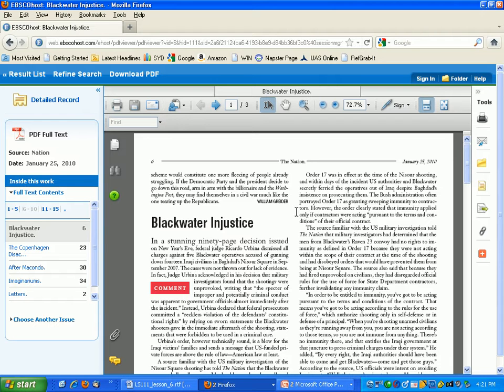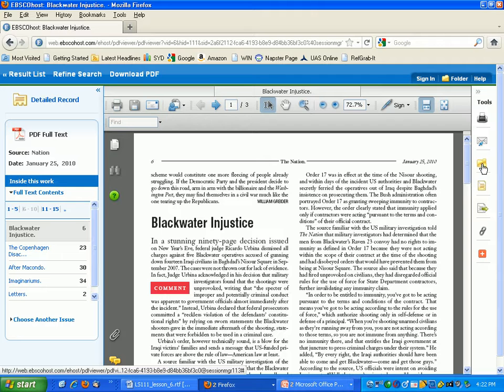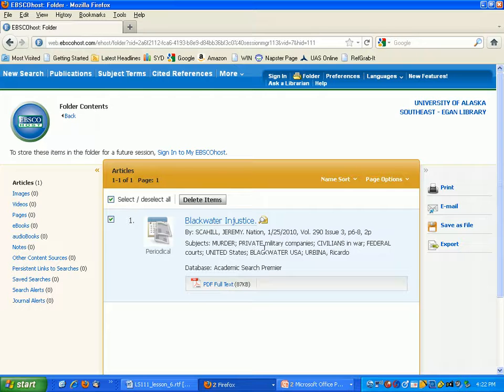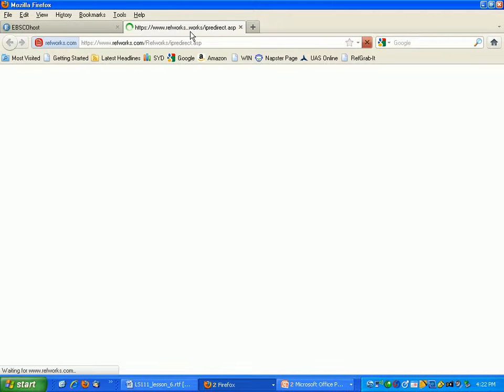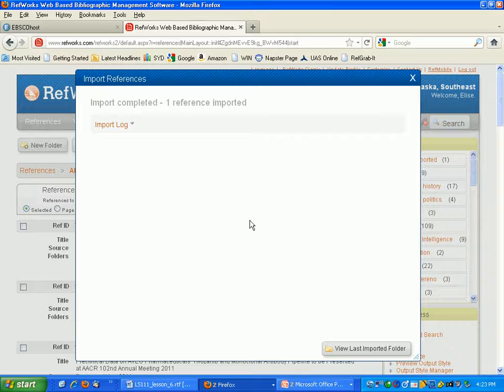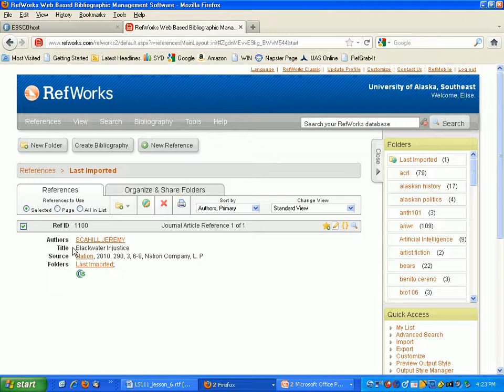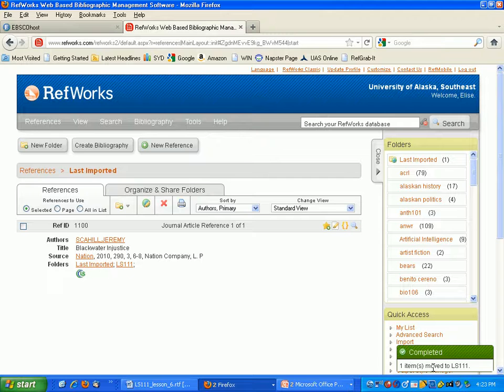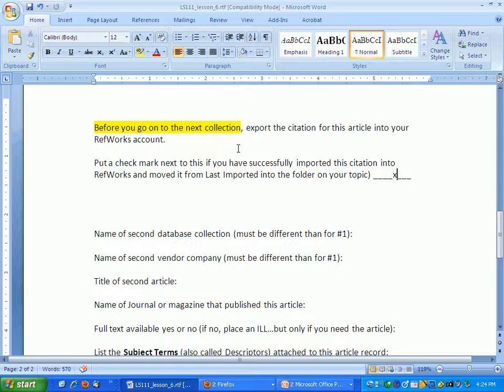Export article citation to RefWorks